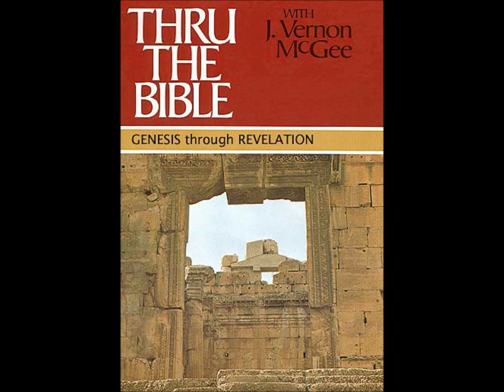02092 Exodus 25 v23 28 Dr J Vernon McGee Thru the Bible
V. BLUEPRINT and CONSTRUCTION of tabernacle, Chapters
25 — 40
(a pattern and picture of Christ)
A. Blueprint for tabernacle — pattern of garments for high
priest, 25 — 30
B. Workmen for tabernacle — Sabbath a sign to Israel, 31
C. Golden calf — broken law — Moses' intercession,
second tables of the Law, 32 — 35
D. Construction of tabernacle, 36 — 39
E. Tabernacle erected — filled with glory of the Lord, 40
Exodus begins in gloom and ends in glory.